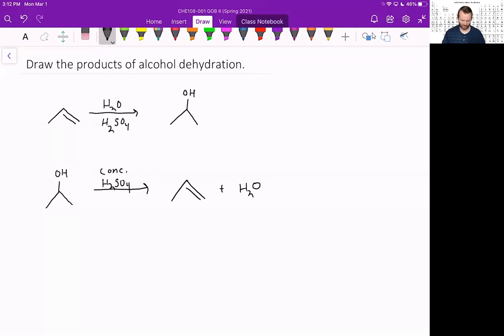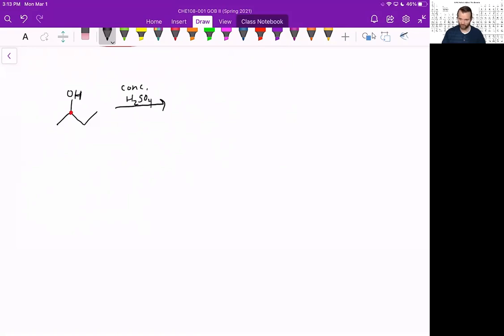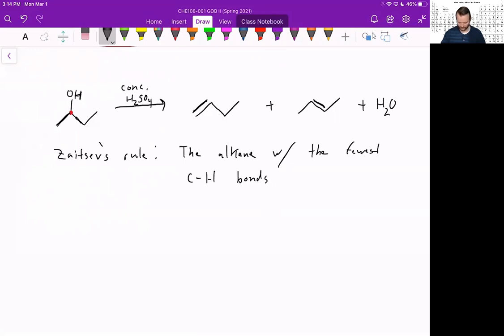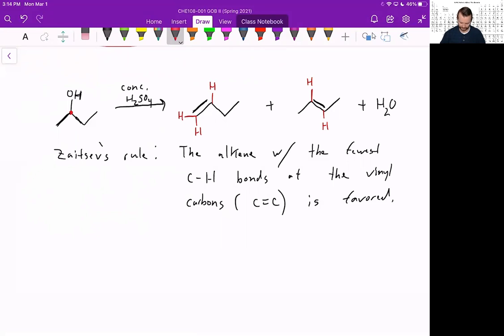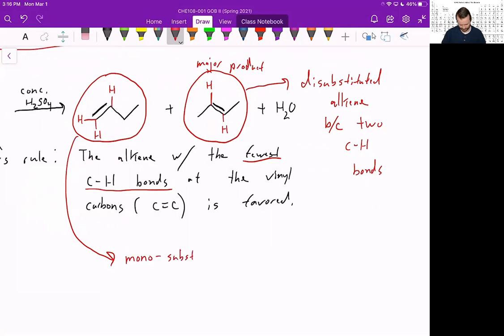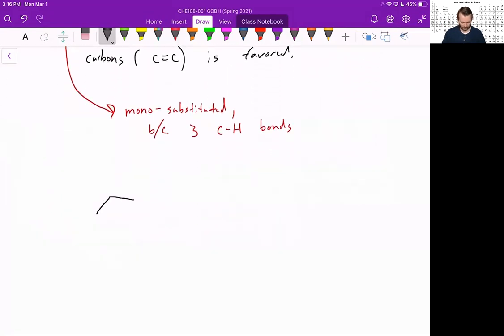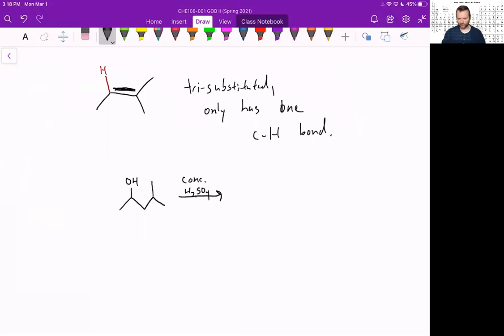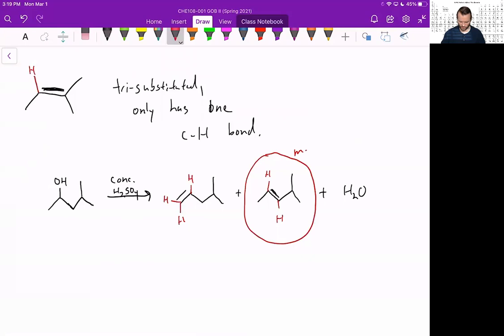Draw the products of alcohol dehydration